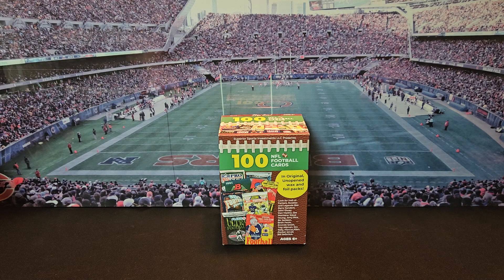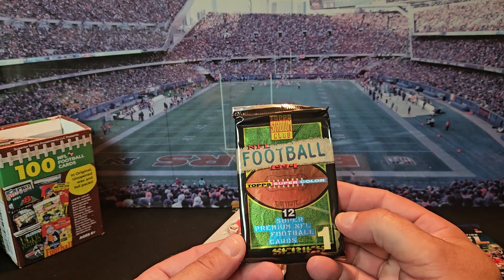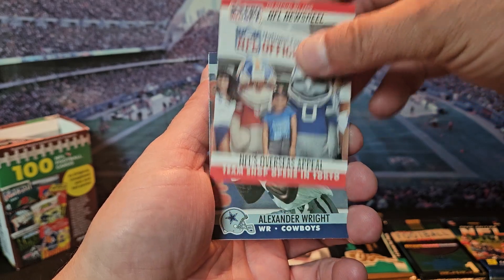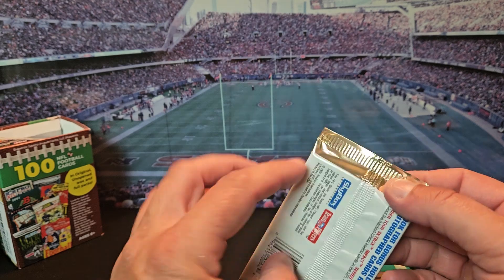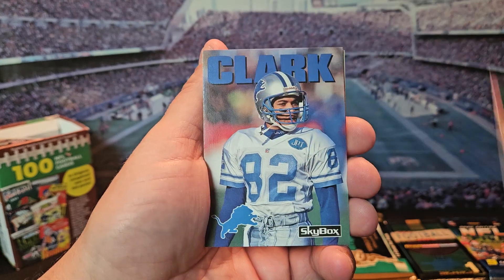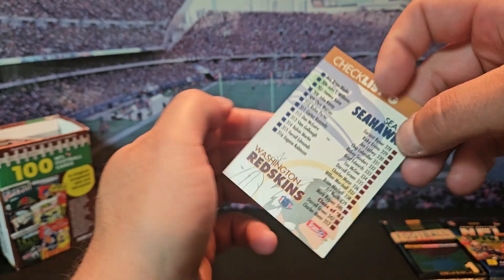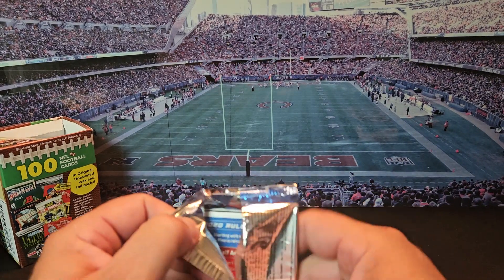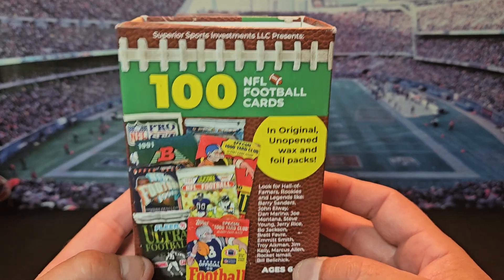THROWBACK THURSDAY - SEARCHING FOR NFL LEGENDS!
CHECK OUT SOME OF MY CARDS FOR SALE ON MY EBAY STORE

EBAY STORE - 8 CARD LOTS

EBAY STORE #2 - SINGLES